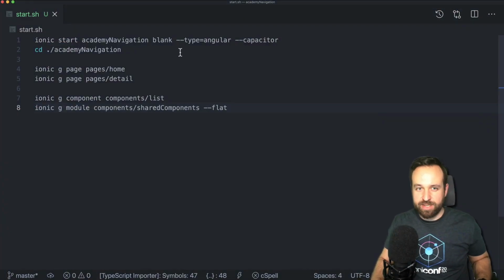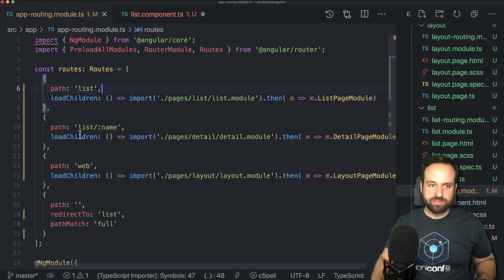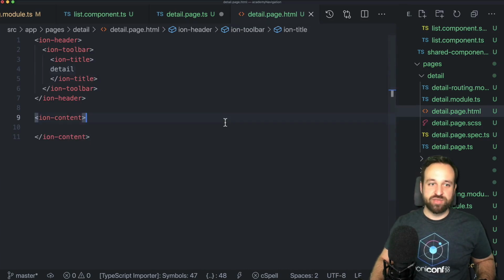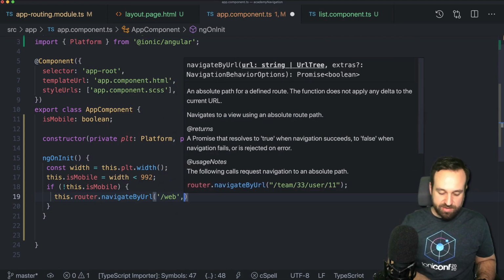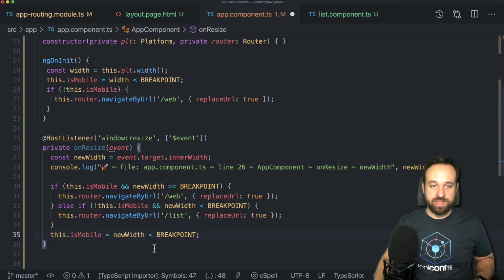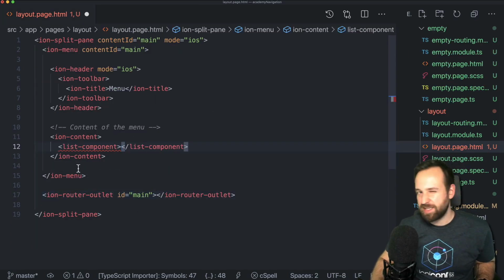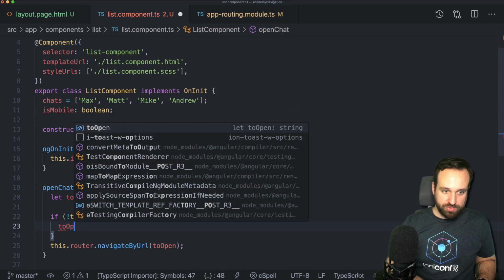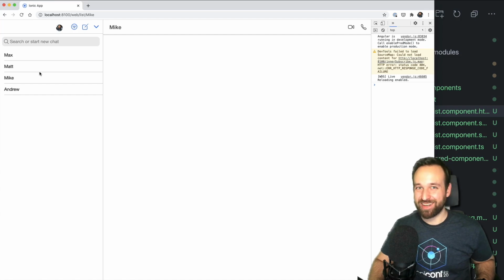Building a WhatsApp Navigation with Ionic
How does the navigation pattern of WhatsApp like apps work? We will build a mostly responsive layout that shares code across web/mobile and shows different views based on the screen size!

00:00 Intro
01:20 Ionic App Setup
03:00 Shared Component & Mobile UI
08:00 Listen to Screen Size Changes
14:40 Split Pane Setup
17:50 Component Routing Changes
22:50 Outro